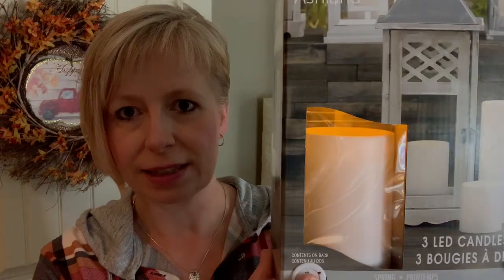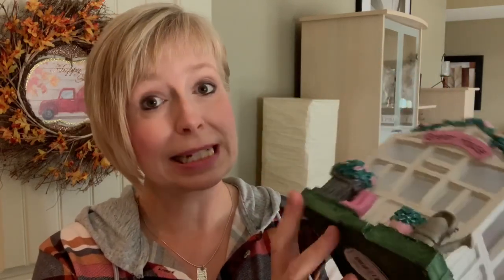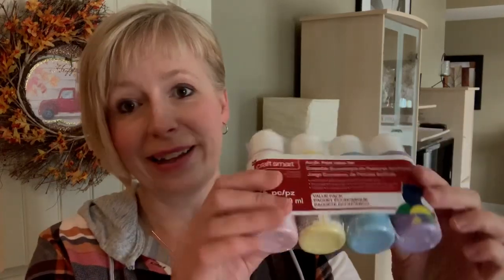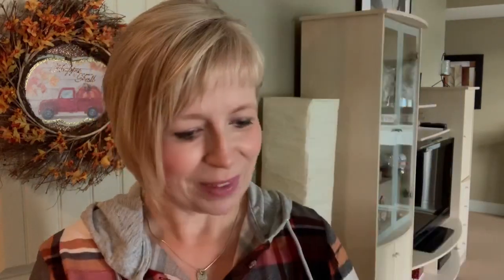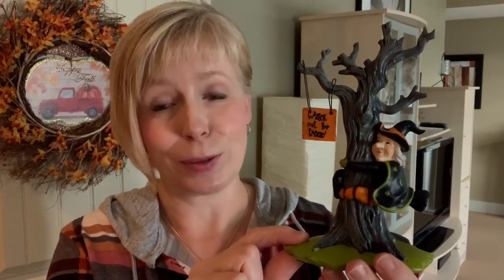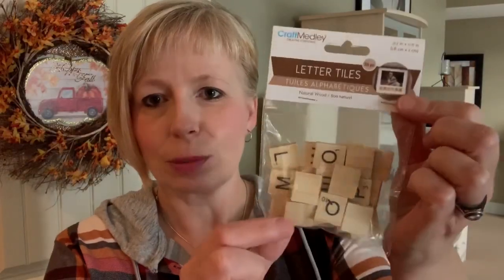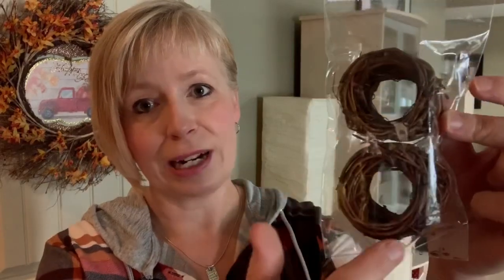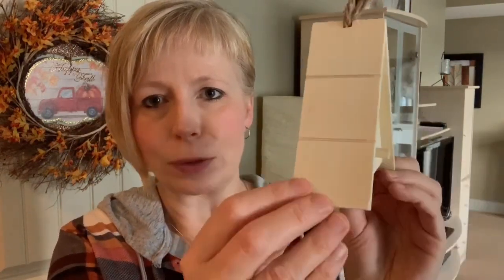Ck out what I found at Micheal’s & Scattered Goods!🍂🎃❤️